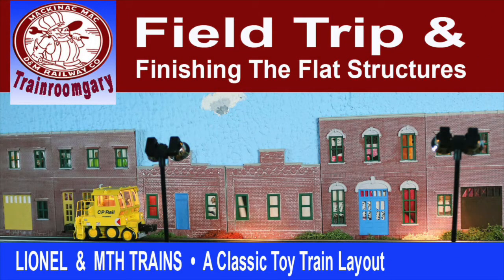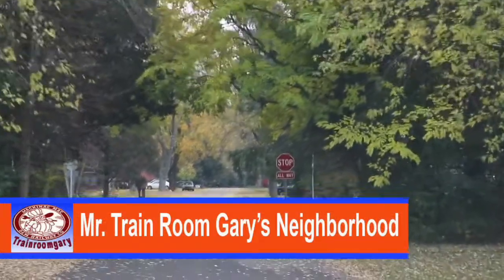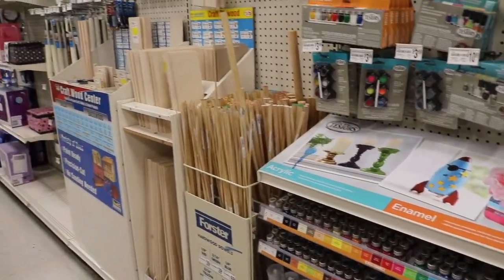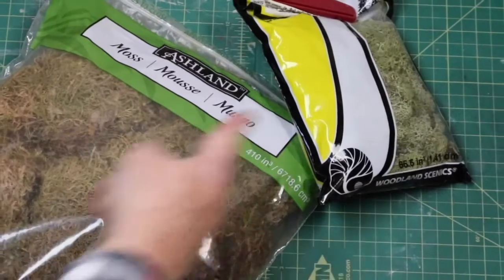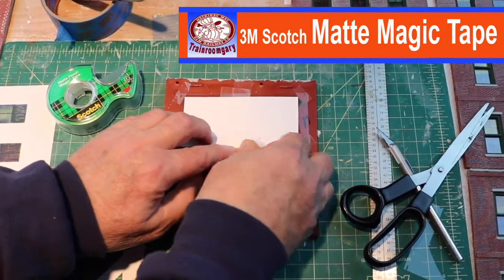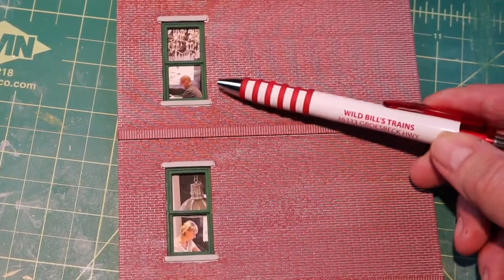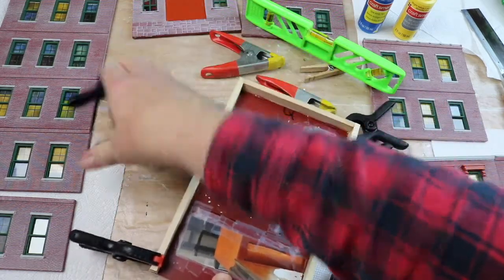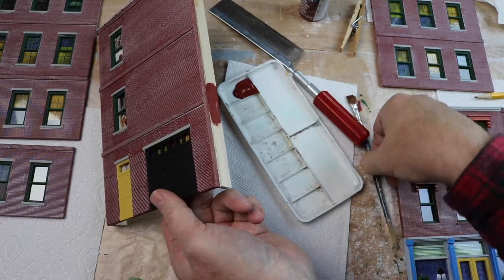Field Trip & Finishing the Flat Structures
In this video we will go for a ride in my Ford F150 to purchase supplies for this model train project. When we return to The Man Cave we will install windows, graphics and place the flat structures in their final position.  Enjoy. ▶︎ This video is for ages 14 & up

“The Place Inside” by Silent Partner • “Talkies” by Huma-Huma • “Lonesome Avenue” by The 126ers.
You're free to use these songs and monetize your video.